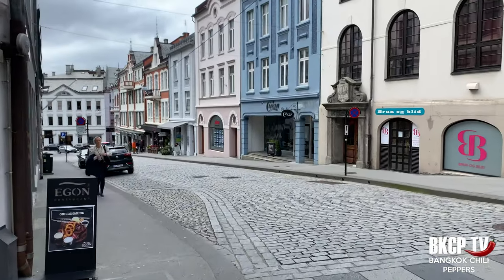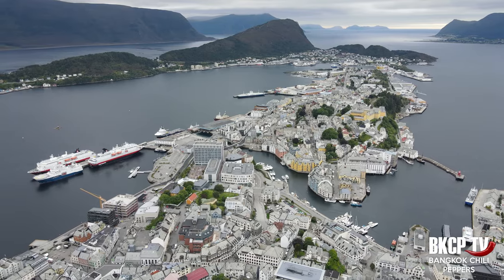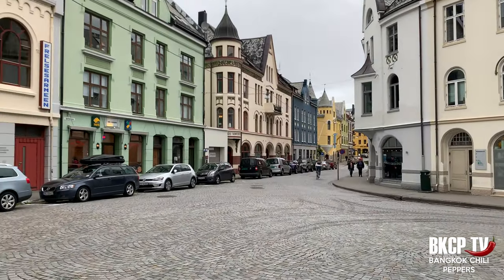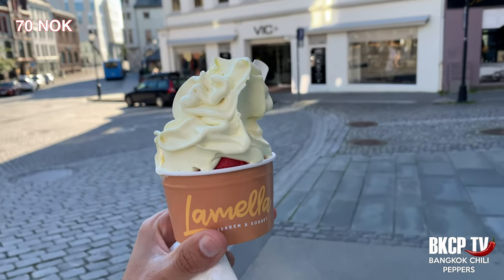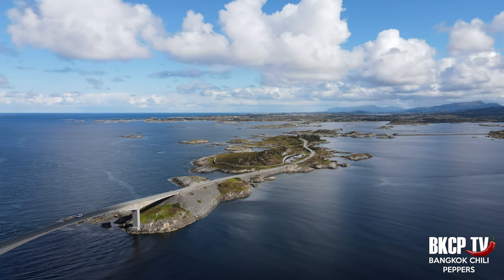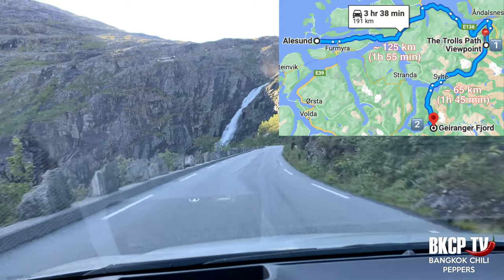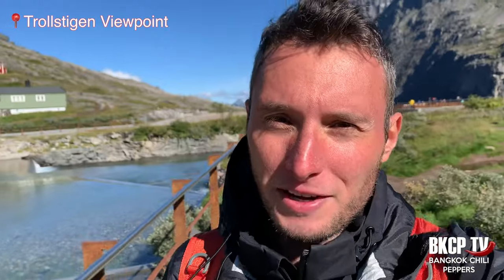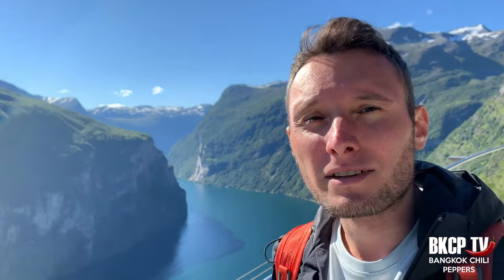🇳🇴 Norway - Best tips for Alesund & Scenic Routes (Atlantic Ocean, Geiranger - Trollstigen)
In this episode of Bangkok Chili Peppers TV, Hodà (@dad_hoda) will give you several tips to visit Ålesund, located in Møre og Romsdal and gateway for the Sunnmøre Alps. Furthermore he will show you some of the best scenic routes of Norway, the Atlantic Ocean Road and the Geiranger - Trollstigen. Read to get always the most updated info about Norway.
How to move
Rent a car from the Ålesund airport, I found that SIXT was the best provider. I paid around 100 euro per day for a Toyota Corolla full insurance included. To visit the city centre you can park in the Aksla parking, there is also plenty of parking space in on the street in that area.
1) Explore Ålesund
- Visit the Fjellstua viewpoint. It s an easy and relaxing walk from the Aksla parking, 418 steps, this is also a nice area for hiking. Aksla is the mountain of Ålesund. It is not very high, around 180 metres but offers a spectacular view over the city from three different platforms: the Byrampen, the Fjellstua restaurant and the Aksla viewpoint.
- Explore the beautiful city centre in Art Nouveau. If you want to know the story of the city, visit the Jugendstil Museum
- Visit the Cruise Pier and drink an excellent beer in the Molo Brew pub
- Take a nice walk over the Notenesgata and Skansegata streets
2) Drive over the Atlantic Ocean Road, an 8.3 km section of County Road 64. The route was originally planned to be a railway but then turned into a normal road. The design started in the 1970s, the construction in 1983 and it was opened in 1989. This road is considered to be one of the most dangerous in the World because the weather on this zone is harsh and unpredictable. When strong windstorms happen, the ocean waves start invading the road and driving becomes very difficult.
3) Drive over the Geiranger - Trollstigen. A very beautiful section is Trollstigen (Road 63), a serpentine mountain road and pass. The road twists through 11 hairpin bends as it climbs up to Stigrøra (858 metres above sea level) crossing the Stigfossen waterfall. This engineering masterpiece was opened on 1936, by King Haakon VII after eight years of construction.Trollstigen opens normally in May, and it closes in late Autumn, depending on the weather and driving conditions. A must stop is the Trollstigen viewpoint.
4) Visit the Geirangerfjord, considered as one of the most beautiful in the Word and part of the UNESCO word heritage list
01 - Atch - Traveller
06 - T & Sugah - Cast Away ft. Ayve (Bangkok Chili Peppers end theme)